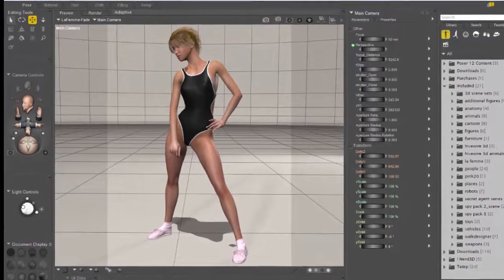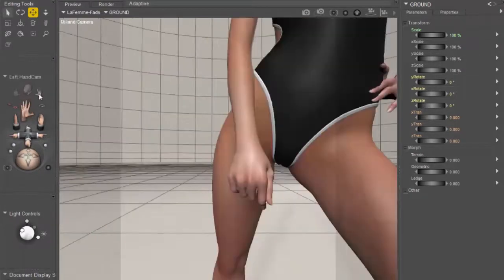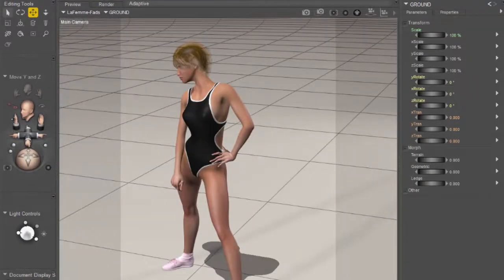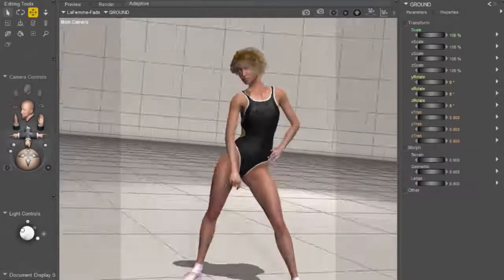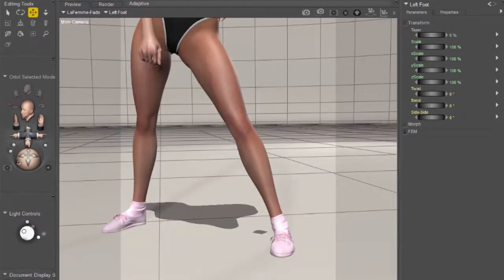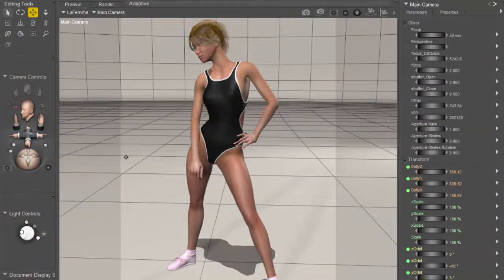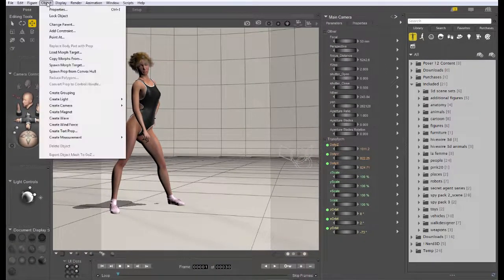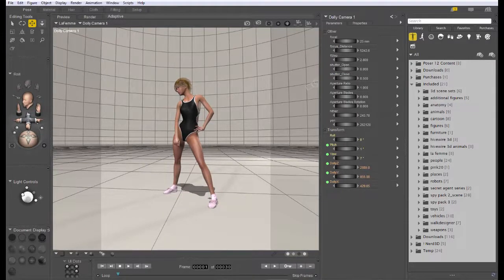Poser 12: An Introduction to Camera Controls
In this tutorial, Charles Taylor from Nerd3D explains cameras and basic camera controls used in Poser 12.